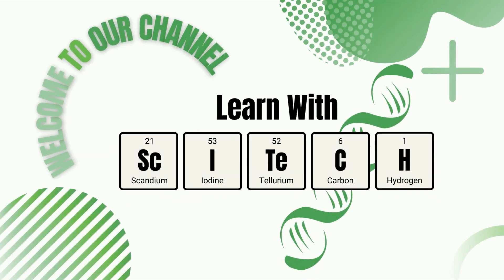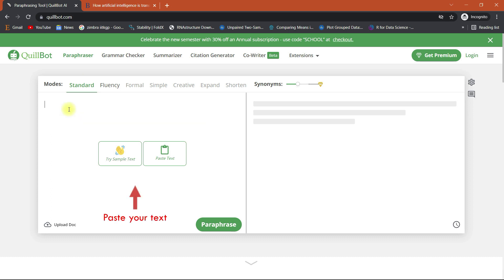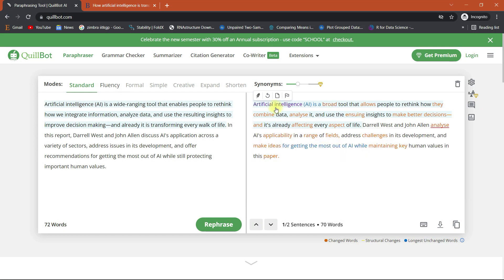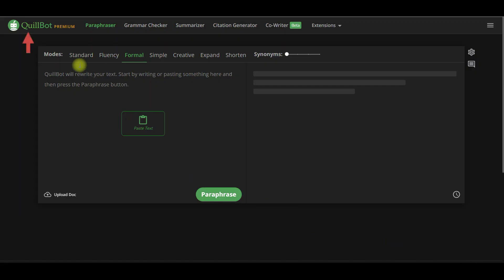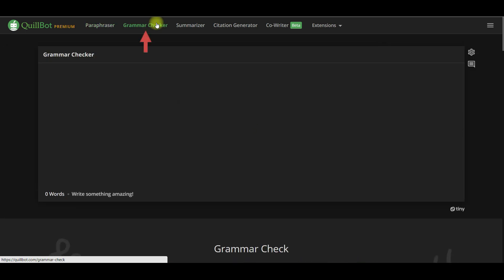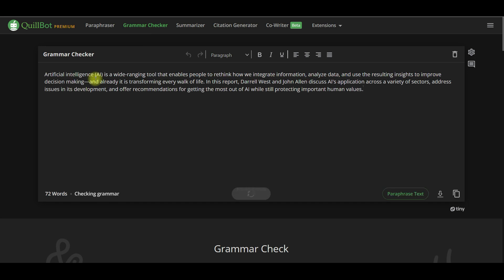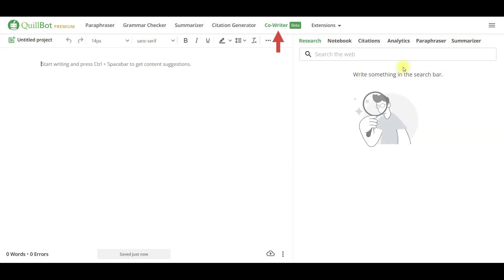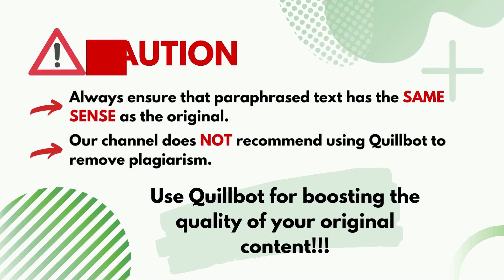✴ Quillbot Premium & Basic: SMART AI Tool for Paraphrasing, Writing, Summarizing, Grammar Checking ✴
Quillbot is a SMART AI tool for Paraphrasing, Writing, Summarizing, Grammar Checking.
We show a tutorial of - how to use quillbot webtool? What are the differences between basic and premium versions? How to use quillbot co-writer beta function?
Users can then edit the output on the side panel and place it into their document.
Best Online Paraphrasing Tool.
Quillbot Premium v/s Basic difference.

⏰ Jump to Any Part of the Video:
00:00 - Introduction
00:26 - Quillbot Basic version
01:35 - Quillbot Premium version
02:20 - Quillbot Grammar Checker
02:46 - Quillbot Summarizer
03:00 - Quillbot Co-writer Beta

How to avoid Plagiarism in Quillbot
How to use QuillBot | QuillBot, AI Paraphrasing Tool
This Is The Only Article Rewriter I Will Ever Use - My QuillBot Review
How to reduce plagiarism and trick turnitin || Very simple tool Quillbot
7 Important Things you didn't know about Quillbot paraphrasing tool
Best Paraphraser or Article Rewriter
How to Paraphrase | Best Online Paraphrasing Tool | Quillbot